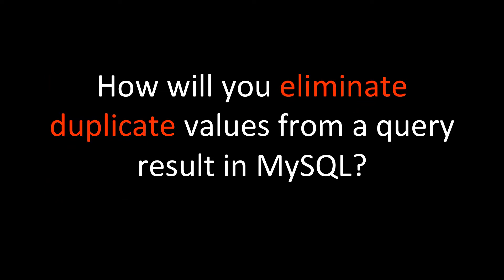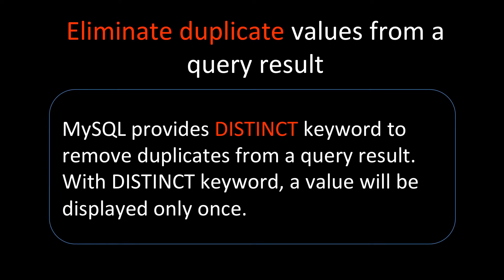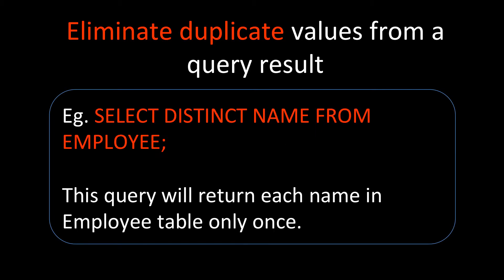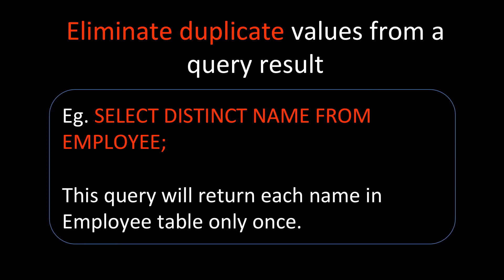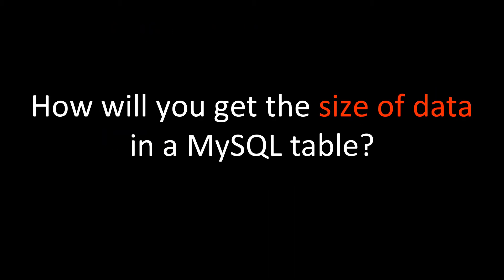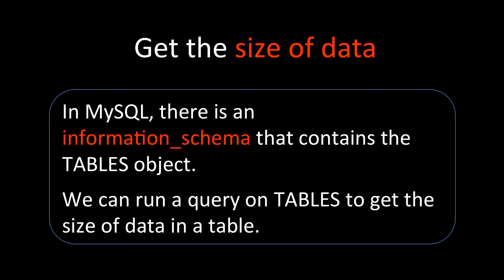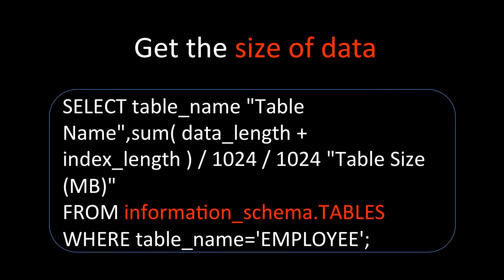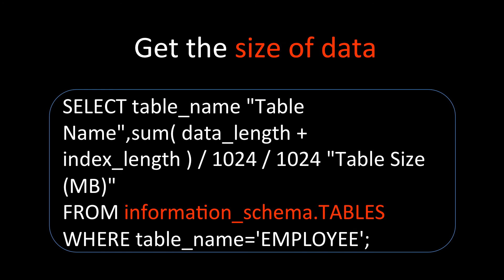How will you eliminate duplicate values from a query result in MySQL?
Q. How will you eliminate duplicate values from a query result in MySQL?
MySQL provides DISTINCT keyword to remove duplicates from a query result. With DISTINCT keyword, a value will be displayed only once.

Eg. SELECT DISTINCT NAME FROM EMPLOYEE;

This query will return each name in Employee table only once.

Q. How will you get the size of data in a MySQL table?
In MySQL, there is an information_schema that contains the TABLES object. We can run a query on TABLES to get the size of data in a table.

Eg. If we have a table named EMPLOYEE, the query to get the size of data will be as follows:

SELECT table_name "Table Name",sum( data_length + index_length ) / 1024 / 1024 "Table Size (MB)"
FROM information_schema.TABLES
WHERE table_name='EMPLOYEE';

Learn more MySQL interview questions, join our popular MySQL Interview Questions Preparation Course with more than 50 questions for $10 only today!!